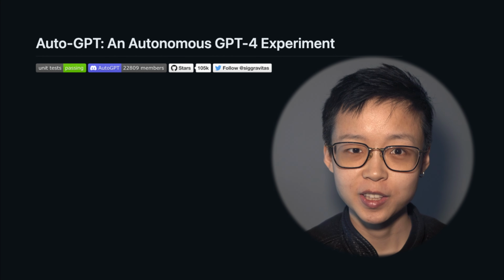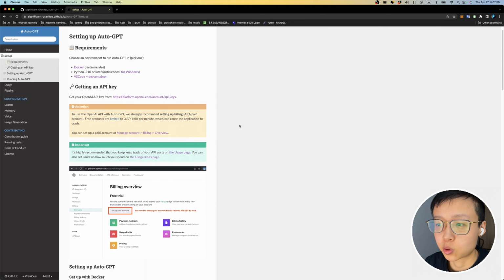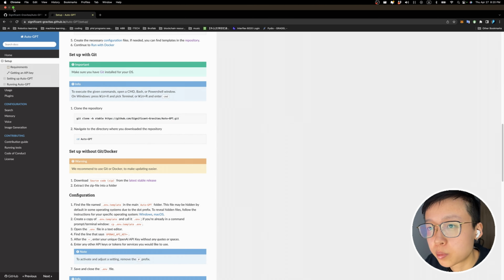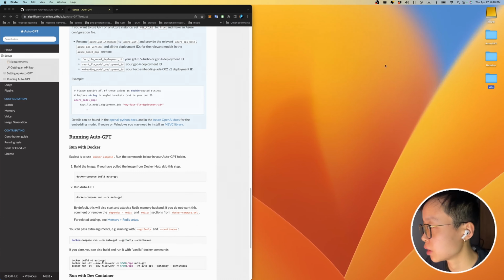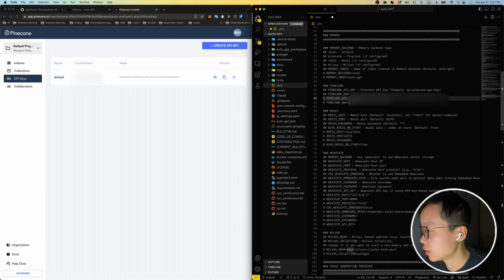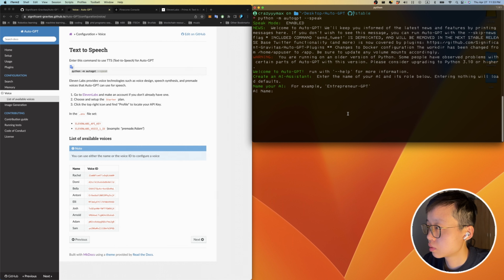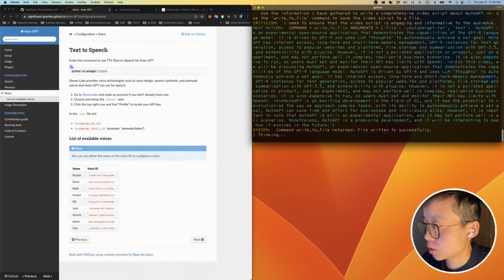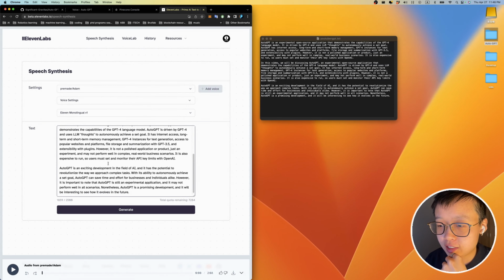AutoGPT: Step-by-Step Guide | Automate Chatgpt for content creation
Explore the amazing capabilities of GPT-4 with AutoGPT! In this video, I'll walk you through a step-by-step GitHub guide, demonstrating how to harness the power of this groundbreaking AI technology. Get ready to be blown away by its potential and autonomy!

0:00 Video Introduction
0:25 Intro to AutoGPT
0:54 GitHub Setup Walk Through
3:16 OpenAI API Key Setup
5:20 Project Setup
8:40 Test Dry Run
10:12 Memory and Voice Service API
14:00 Run AutoGPT!

Gears I'm using:

US Store.
Camera Body (Sony a7III)
Lens (Sony - FE 16-35mm F2.8 GM)
Camera Light (ULANZI VL81)

Germany Store.
Cell Phone Tripod